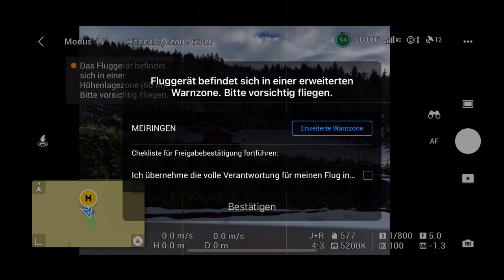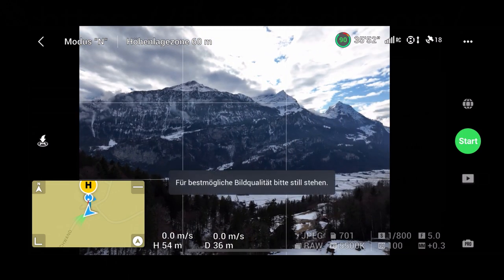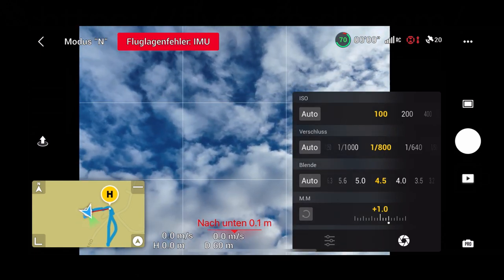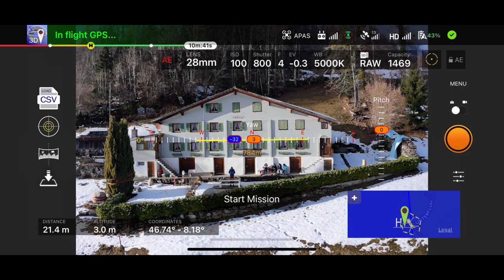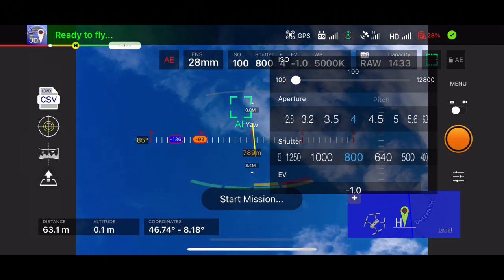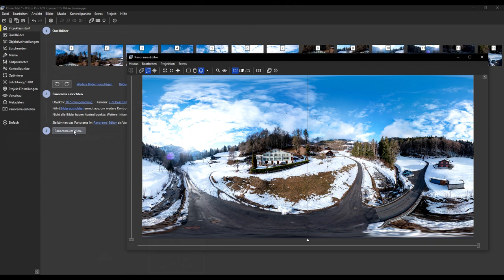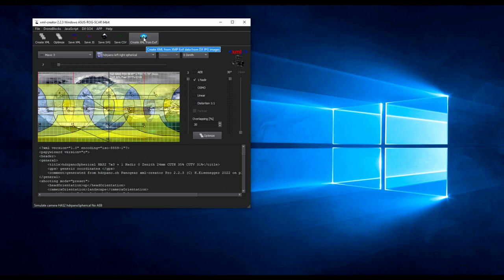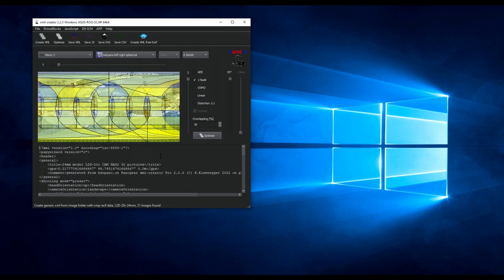Mavic 2 Pro against the Mavic 3 on 360° shooting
DJI FLY against hdprnao full spherical 360° and dynamic EV

hdroano.ch

00:00 Intro
00:20 No fly zone
00:45 5 zenith shots
01:50 360° result between Mavic 2 Pro and Mavic 3
02:15 No fly zone handling
02:35 Manual settings for 360°
03:40 DJI FLY Mavic 3 shooting
04:00 Reset for each shooting
04:35 Get the 5 zenith shots
05:05 hdrpano 3D APP
05:20 Full spherical shooting with dynamic EV
06:30 Get the 5 zenith shots
06:55 PTGui stitching
08:00 Import XML file
09:23 Mavic 3 RAW image folder with 5 zenith
10:05 xml-creator for Windows and Mac OS for free
11:20 Compare 2 images between Mavic 2 Pro and Mavic 3
12:05 Subscribe